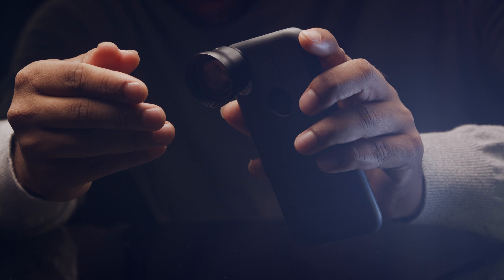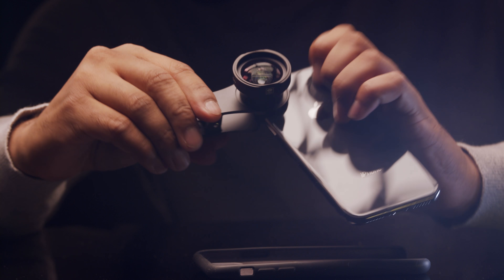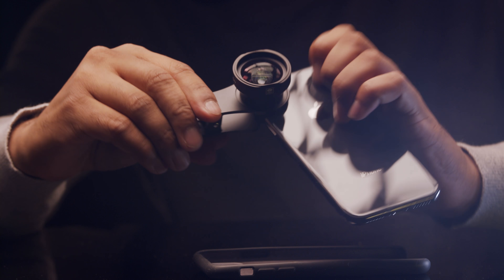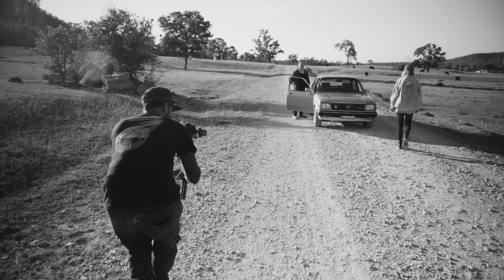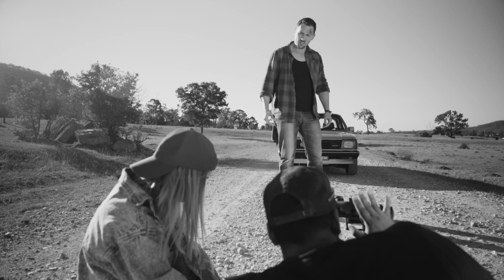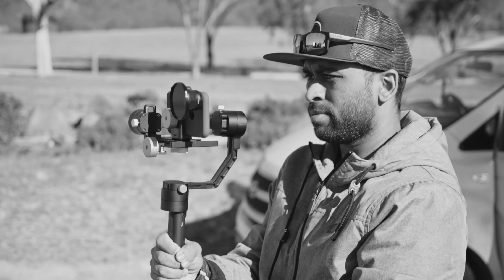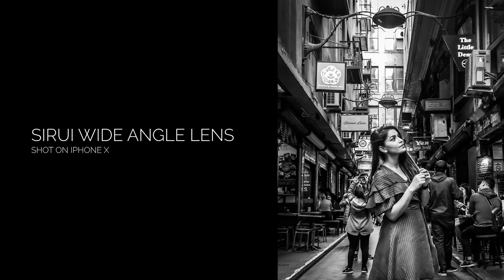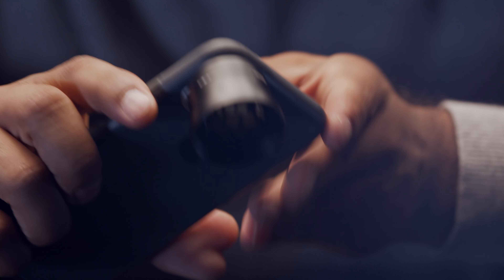Sirui Lens Review - Smartphone Lens - Rah Sharma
Hey I am Rah Sharma and today I am going to show you the lens system I used to film a short on a mobile phone!

I have been so comfortable using dslr and cinema cameras that I wanted to challenge myself to film on a mobile phone. So here’s how it all went..

I had my phone that I use everyday, iPhone X, a story, super small cast and crew and that one thing was missing. Focus length - how to get those different shots using smartphone?

After doing some research I approached Sirui Australia, glad to see that Sirui responded and was happy to supply set of lens for my iPhone for my short film.

Let’s look at what comes with Sirui lens kit. If you’re purchasing a kit, it comes in this nice case that not only protects the super tiny phone lens but also for ease of travel.

There are 5 lens inside this case
170 Degrees Fisheye Lens
18mm Wide Angle
60mm Portrait Lens
Macro 10x Lens
And a polariser filter

These lenses build quality are extremely good, let me say I have given them a rough time and they still seem to have no scratch and optical issues!!

There are two different ways of mounting these lens onto your smart phone. You can either get a phone case that already has a mounting point build in or use Sirui Smartphone Lens Clip which is very quick to mount lens to any phone!

In most of the scenarios I ended up using Sirui case for my iPhone X as this was the best solution for my gimbal shots. After all 90% of the shots in Restoration, the short film I shot with these lens were on gimbal.

So getting back to the film, “Restoration” is a short film about a young man, bottle in hand, goes for a test drive with his late father's restored car on a deserted road. The car hits a young woman, he realises she is not badly injured and offers to take her back home. When he reaches his destination, the past suddenly catches up with him.

I shot this entire film within 6 hrs. Let me say this, I am very fussy, I desired a location and that had to be it. We travelled almost 4 hrs each way for to this location in Broke, NSW. My cast and crew were absolutely supportive and I cannot thank them enough.

It’s scary filming a short film on a mobile phone, nowadays phones shoot 4k videos! It was a good challenge.

Before we started filming “Restoration” I also did my research if there were any film festivals still accepting entries. Someone recommended be SF3 film festival.

I edited, done ADR and color grading, submitted the film to the film festival. A few days later I receive the announcement that we have made it to the finals. I also also scheduled to go to Photokina in Cologne Germany with Zhiyun Tech. Keep an eye out for my vlogging video from Sydney to Shenzhen and Germany.

Had to take a 26 hour flight on the last day of photokina to come back to Sydney as “Restoration” was premiered at SF3 film festival at Sydney Opera House where we were awarded Best Cinematography and Best Actor. So proud that a film shot on a mobile phone made to the large screens.

I was quite surprised that “Restoration” looked really nice on the big screen, thanks to Sirui I was able to get those shots I desired.

If you’re a upcoming filmmaker trying to find ways to crack into the market and don’t have the budget to buy dslr and cinemas cameras, lens etc then look no further then your phone in your pocket, it can be quite handy! I mean it got “Restoration” on the big screens that got us awards.

Pickup these Sirui lens as they are great quality, the housing is solid and I believe the price is just right.

And if you’re just a regular smart phone user wanting to expand your creativity, pickup these lens as they will be perfect for your holiday tips, daily commuting and what so ever!

Now, let me make it more interesting, since I am so happy that I made the most out of my mobile phone, I am going to run a giveaway - give away details coming up in the next video!

Rah Sharma